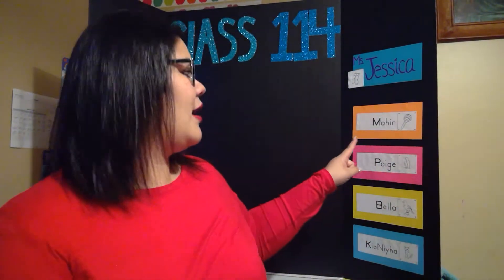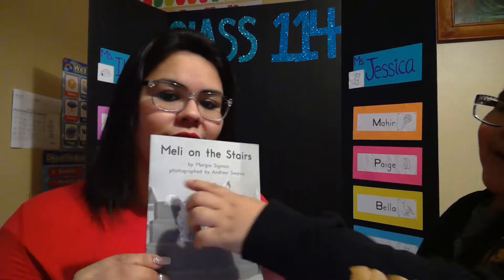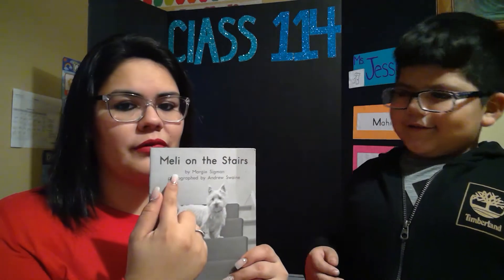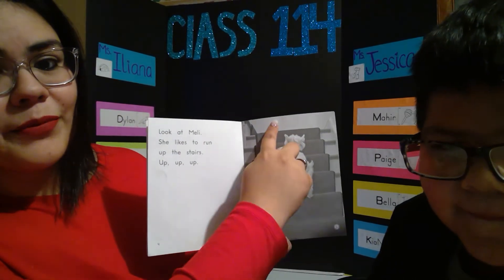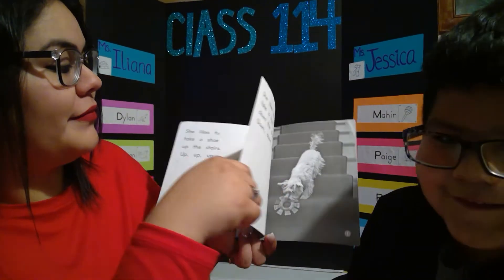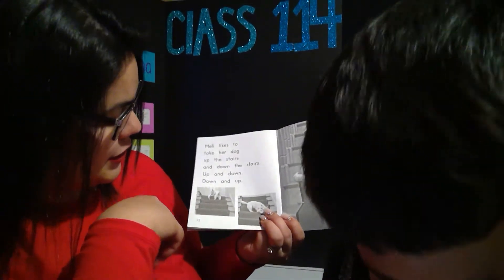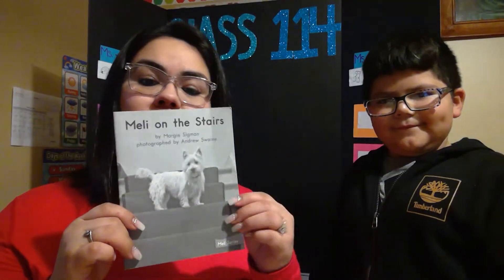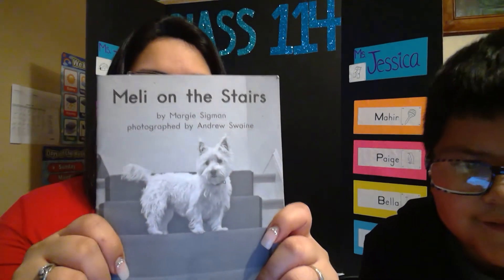Meli on the Stairs **Read Aloud Video**